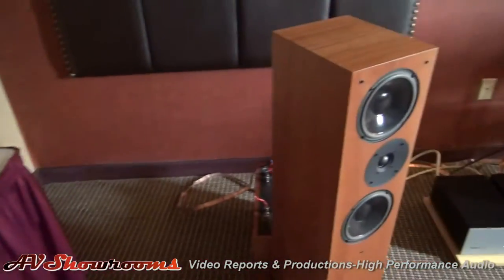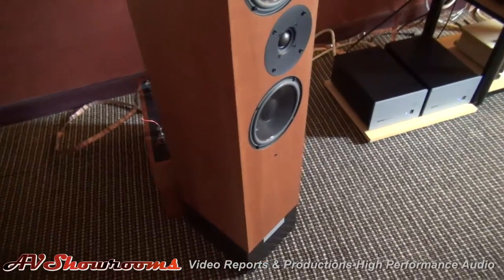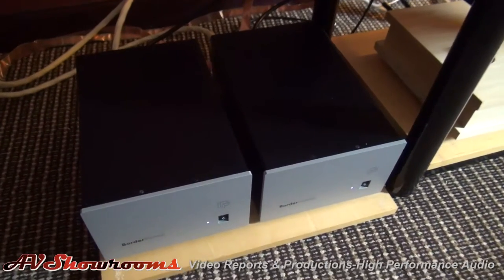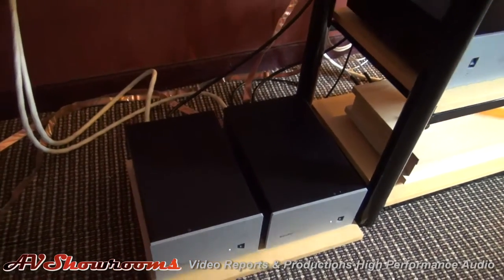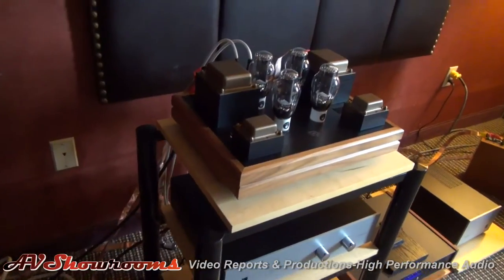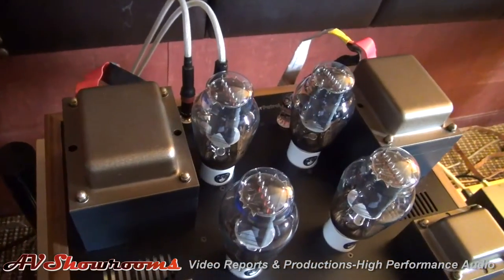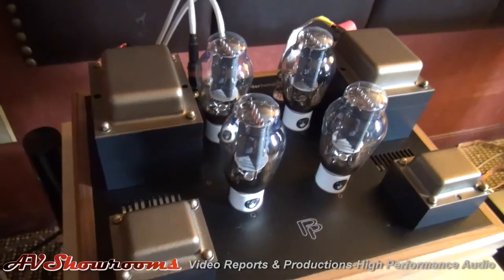Border Patrol amplifiers, Gary Dews, Living Voice Loudspeakers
We design and manufacture state of the art tube audio electronics that delight music
enthusiasts worldwide with their natural tone and vivid dynamics.

Our amplifiers, pre-amplifiers and power supplies have garnered
accolades and awards from some of the most prestigious audio publications.

Originally founded in 1991 in Hove, UK, BorderPatrol has been based in
Waldorf Maryland USA since 2005
AVShowrooms is proud to support Border Patrol